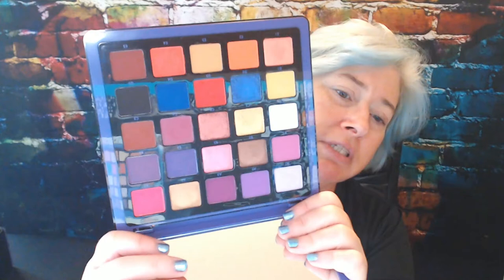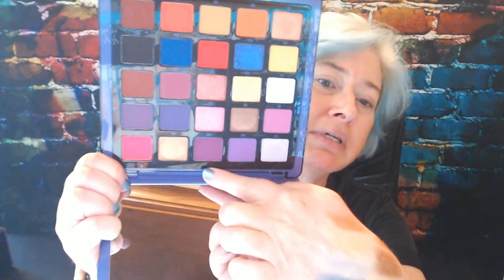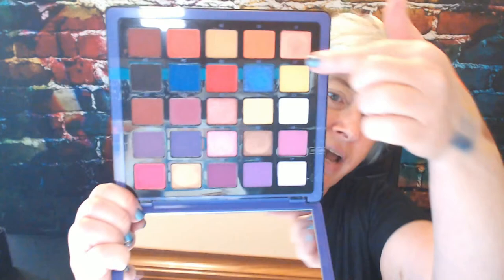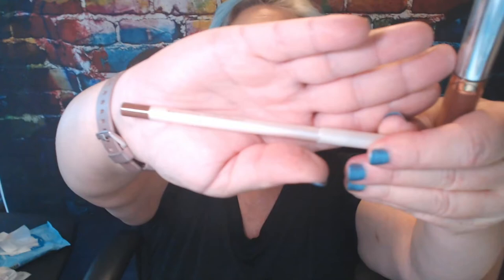GRWM with the Norvina Anastasia Beverly Hills Makeup from my Premium Boxycharms!!!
I apologize now, I didn't realize how most of my eye look you cannot see, lol. So I sped up that part of the video. Also, I didn't realize my eyelash wasn't on correctly, and I think it was backwards as well as coming loose! Enjoy! LOL

This is a beauty, health and subscription box unboxing and/or try-ons! Mostly the subscription boxes, lol. If there is anything in particular you would like to see me try on, or unbox, let me know. I would greatly appreciate it. Have a great day, and love you all!

SUBSCRIPTION BOXES:

Once Upon a Book Club ($5 off your first box!)

/referrals.list?applyCode=JEANETTE-R11O&li ($5 off your first box)

Birchbox Use code DOUBLEFUN to get a free extra beauty box.

Paradise Delivered This link gives you $15 off.

Singles Swag Box ($15 off your first order!)

Alltrue (previously known as Causebox) ($10 off your subscription)

If you would like to send letters, cards, PR, products to try, etc.